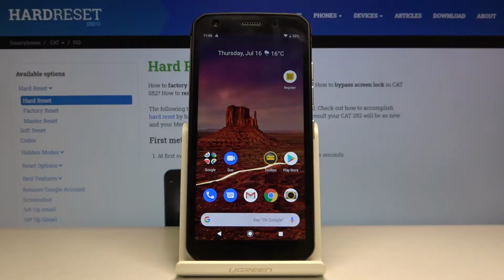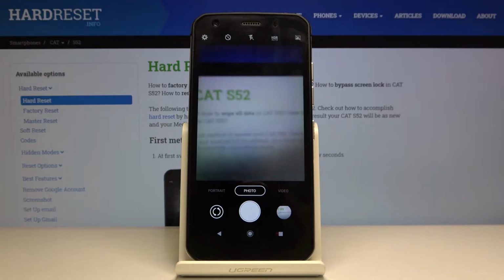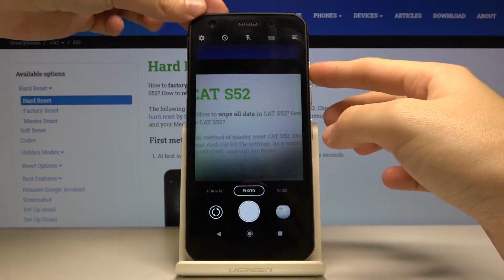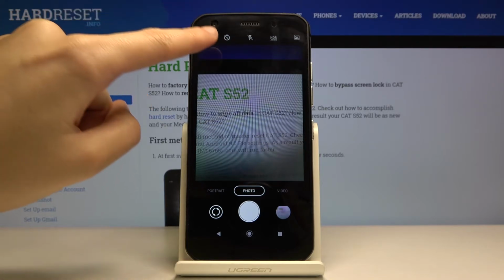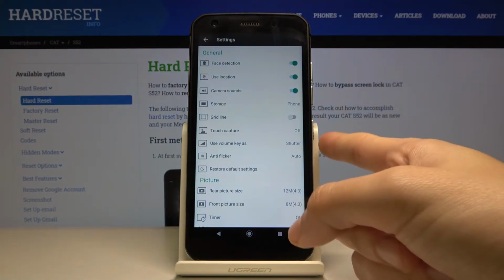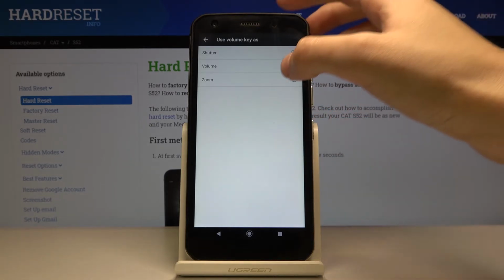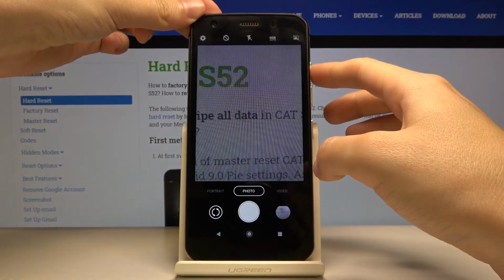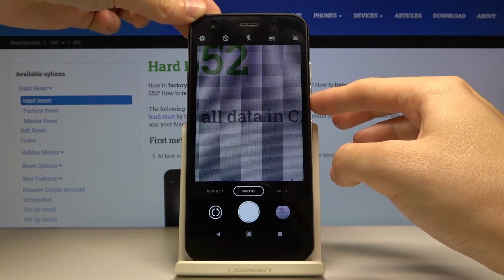How to Change Volume Buttons Function in CAT S52 – Find Volume Keys Possible Functions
Would you like to change volume buttons function in camera app in you CAT S52? In this tutorial we’d like to share with you how easily you can find proper camera settings which are connected to volume buttons function. There you’ll be able to decide for what volume buttons will be responsible for – maybe zooming or imitating shutter button? Let’s follow all shown steps and successfully change volume buttons function in the camera app!

How to change Camera Volume Key in CAT S52? How to set up Volume Shutter in CAT S52 How to set up Camera Volume Key in CAT S52? How to remove Camera Volume Key in CAT S52? How to disable Camera Volume Key in CAT S52?